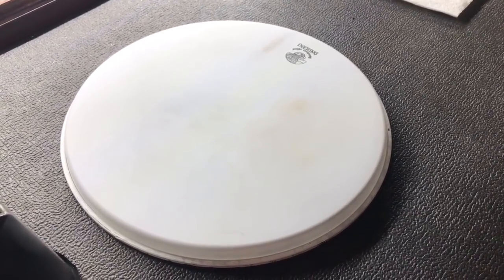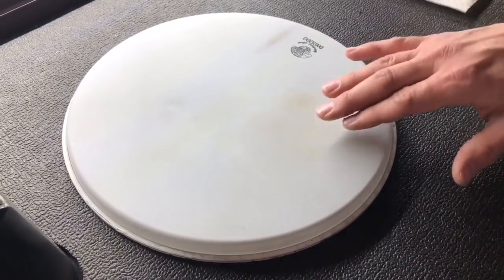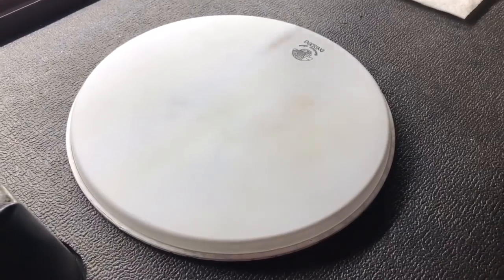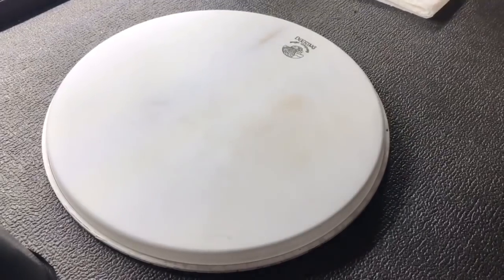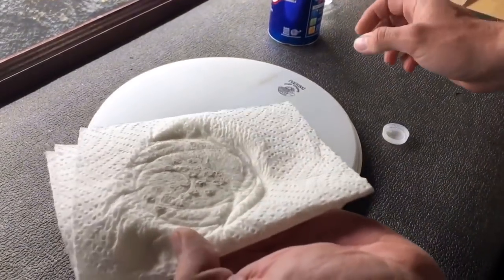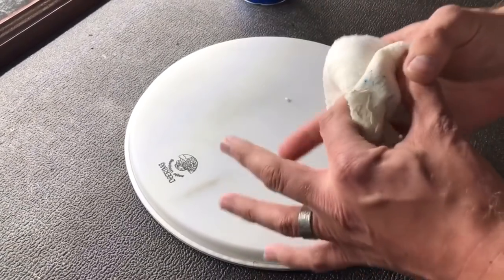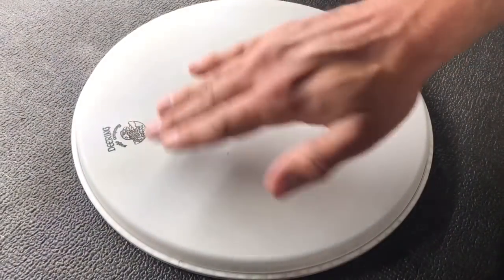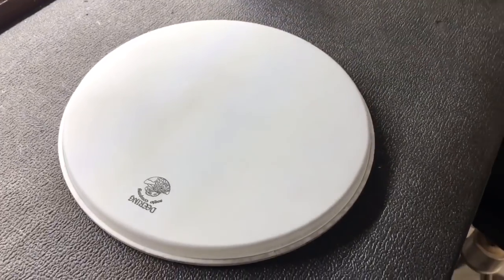Tech Tip– How To Clean Your Banjo Head!